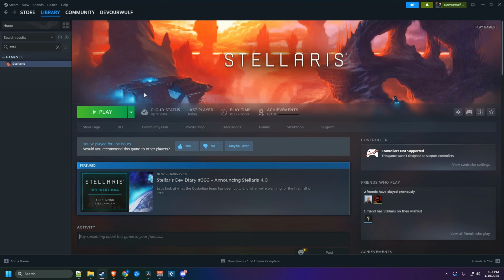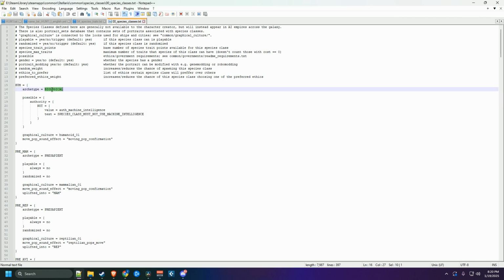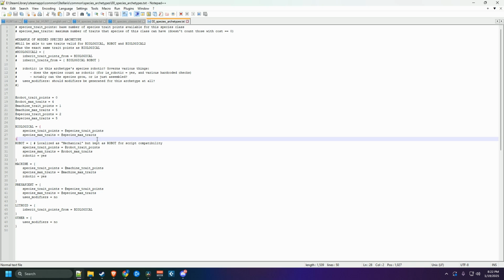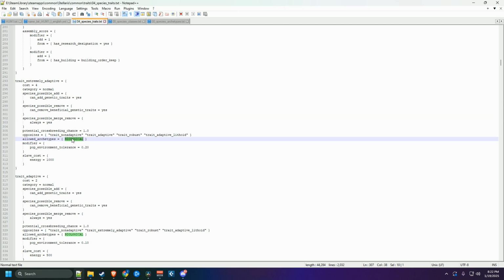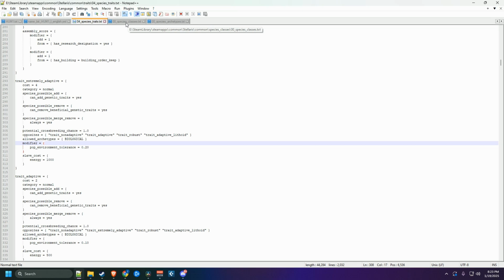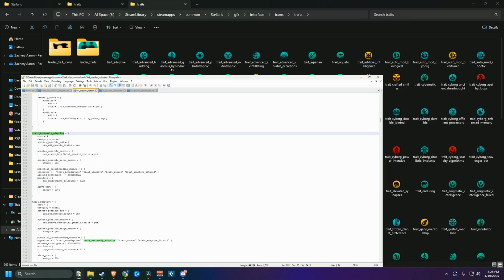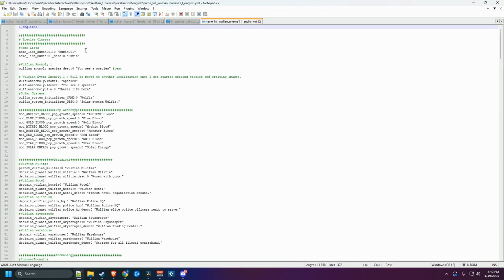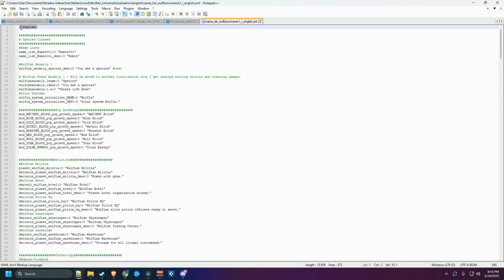2025 Stellaris Modding - Species (Class Archetypes Traits)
2025 Stellaris Modding - Species (Class Archetypes Traits)
In this video, we dive deep into modding species classes, archetypes, and traits in Stellaris! Whether you're a modding veteran or just getting started, this guide will help you understand the essential concepts for customizing your game experience. Learn how to modify existing species, create unique archetypes, and add or adjust traits to make your civilizations truly stand out. If you want to make your Stellaris universe feel even more personal, this video will show you how to tweak the game’s mechanics and bring your creative vision to life.